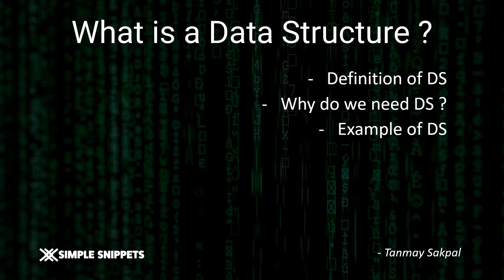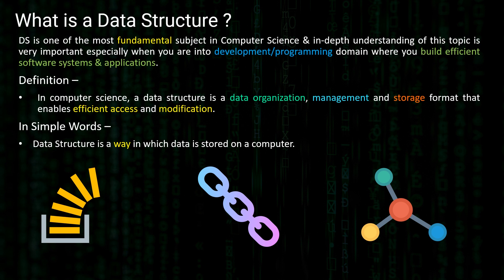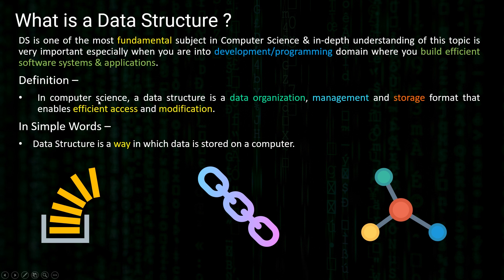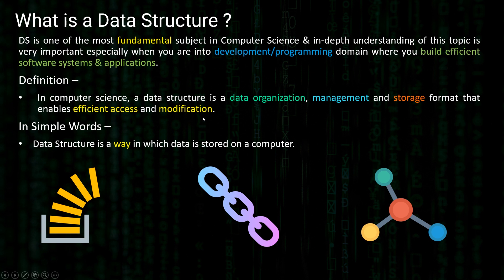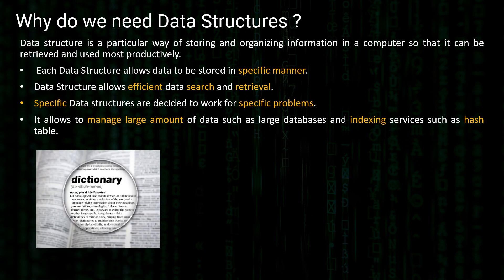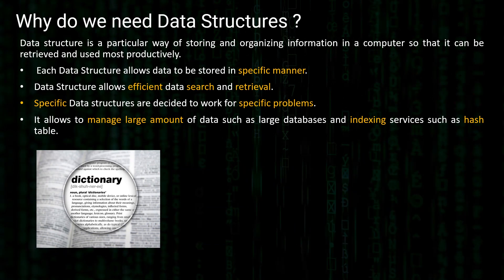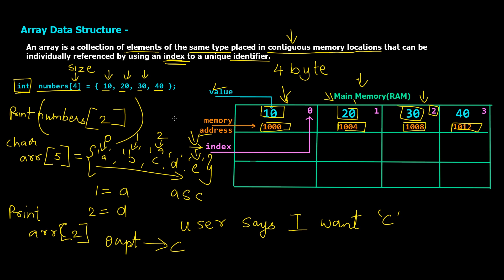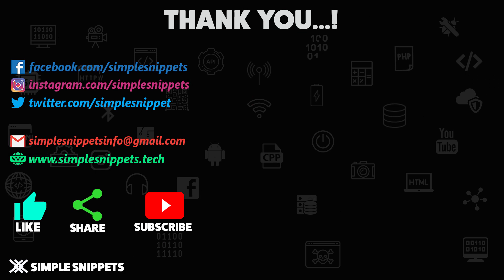What is Data Structures? & Why we need them? DS Real World Example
Data Structures is one of the most fundamental subject in Computer Science & in-depth understanding of this topic is very important especially when you are into development/programming domain where you build efficient software systems & applications.
Definition –
In computer science, a data structure is a data organization, management and storage format that enables efficient access and modification.
In Simple Words –
Data Structure is a way in which data is stored on a computer.

Why do we need Data Structures ?
Data structure is a particular way of storing and organizing information in a computer so that it can be retrieved and used most productively.
1. Each Data Structure allows data to be stored in specific manner.
2. Data Structure allows efficient data search and retrieval.
3. Specific Data structures are decided to work for specific problems.
4. It allows to manage large amount of data such as large databases and indexing services such as hash table.